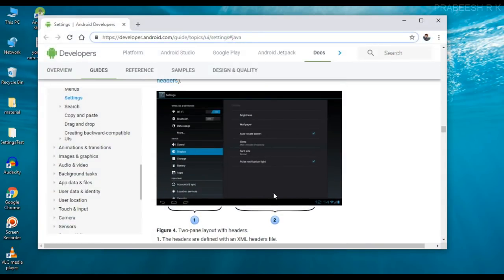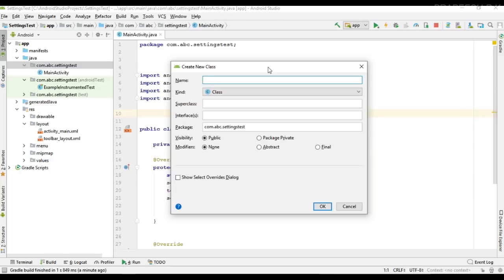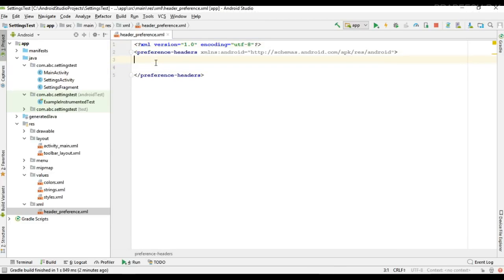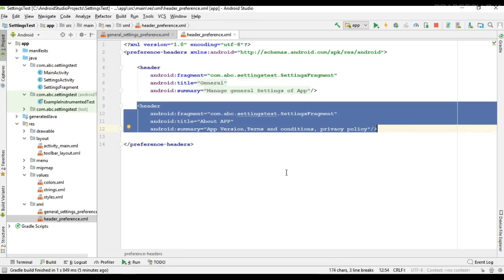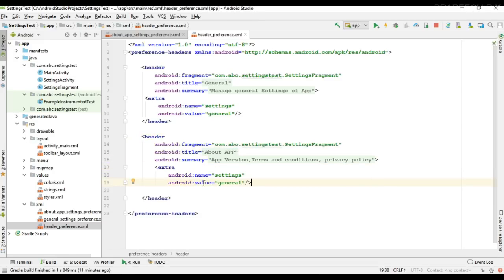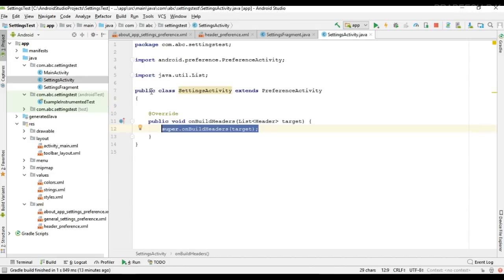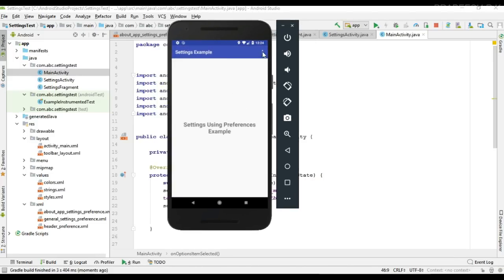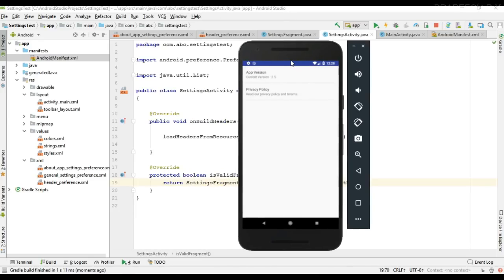Android tutorial (2018) - 86 - Preference API- Using Preference Headers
In some situations we want to design our app settings page such that the first screen displays only a list of subscreens.
Each separate settings pages are created as separate instance of preference fragment.

Use preference Activity to host the preference headers.